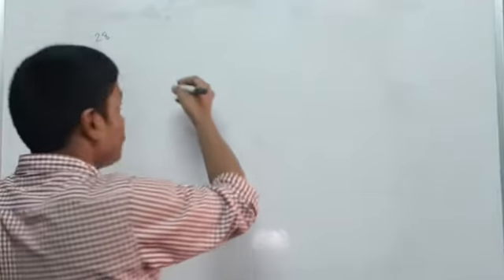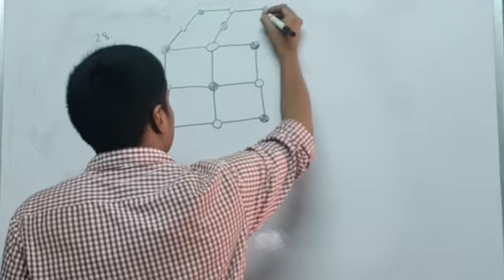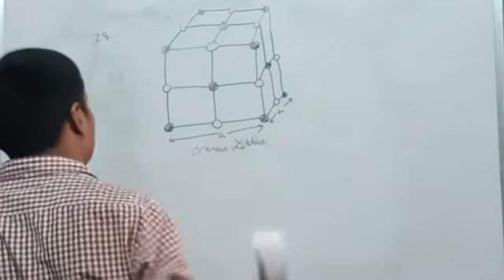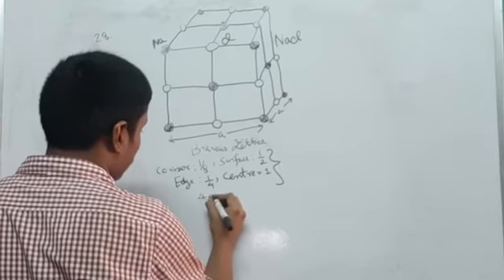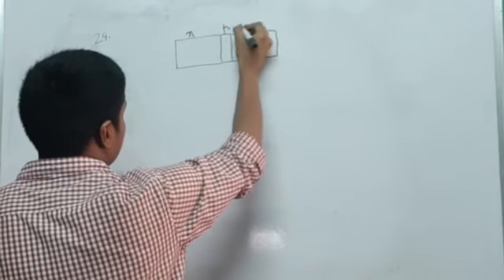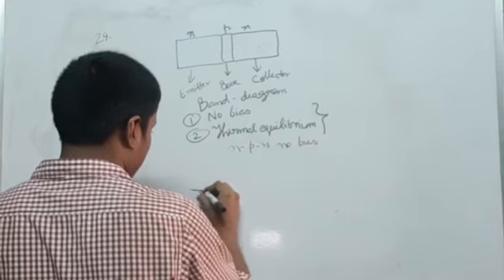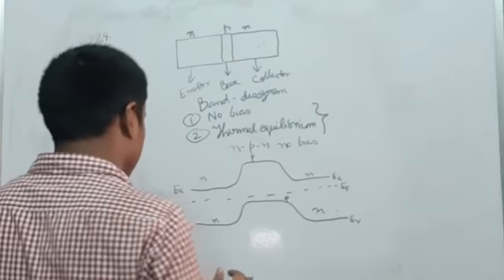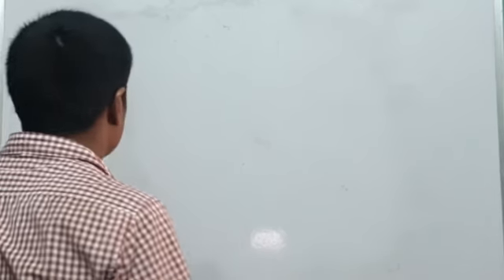IIT JAM PHYSICS 2020 SOLUTION IIT JAM PHYSICS/ CSIR UGC NET/JEST PHYSICS tricks how to crack Discu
GIVE US A CALL / WHATSAPP AT / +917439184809/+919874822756 VISIT OUR FOR COMPLETE LECTURES / STUDY MATERIALS /NOTES /GUIDANCE / PAST YEAR SOLVED +SAMPLE PAPERS /TRICKS /MCQ / SHORT CUT/ VIDEO LECTURES /LIVE + ONLINE CLASSES Also find us at…. FACEBOOK INSTAGRAM SLIDE-SHARE ON COURSES LINKEDIN TWITTER